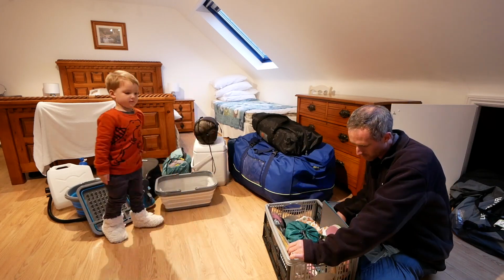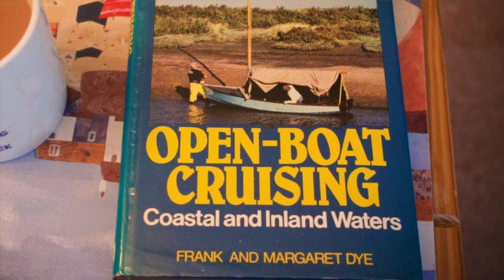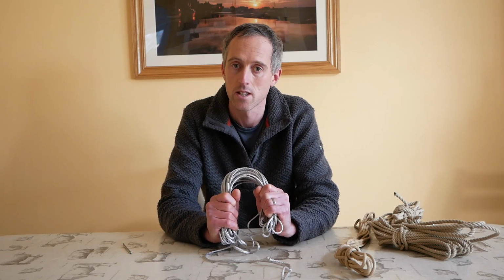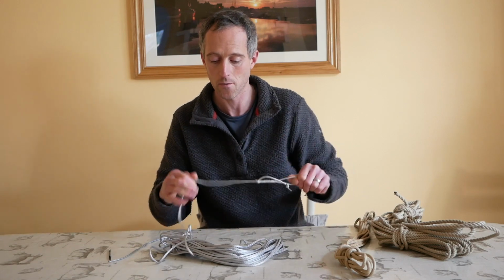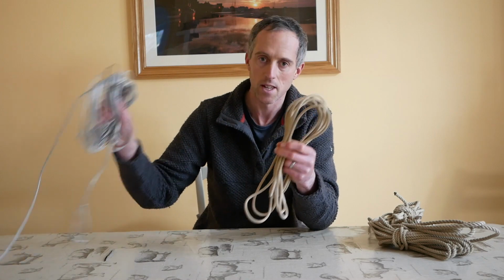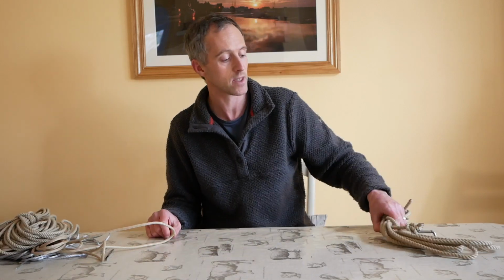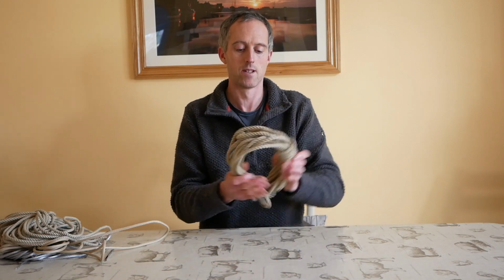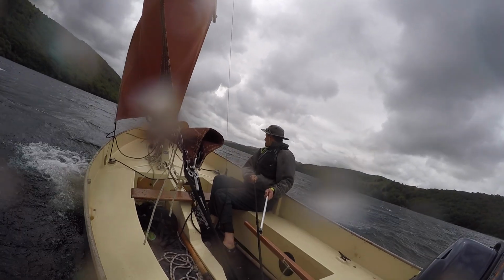Dinghy Cruising Winter Jobs, Part 1: What to do while Tarka's away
With Tarka away at the boatbuilders and frost in the air, what can I be getting on with to prepare for next season? I this video I assemble what kit I have accumulated so far to equip Tarka, and consider choices of rope and, um, bathroom facilities. I also talk about Frank and Margaret Dye's book 'Open-Boat Cruising'.

0:00 Intro
1:35 Assembling and considering kit
3:27 'Open-Boat Cruising' by Frank and Margaret Dye
4:50 Rope choices for Tarka
15:08 Rigging Christmas lights - Merry Christmas!

'Summer Cruise: A voyage into Northern Seas in a 15'10" Wayfarer sailing dinghy with Frank Dye and Bill Brockbank' can be found

Jon Bjork: A Day Together
Jon Bjork: A World of Possibilities
John Bjork: Hero's Pilgrimage
The Fly Guy Five: Stop That Train!